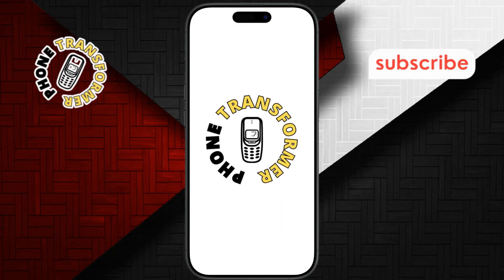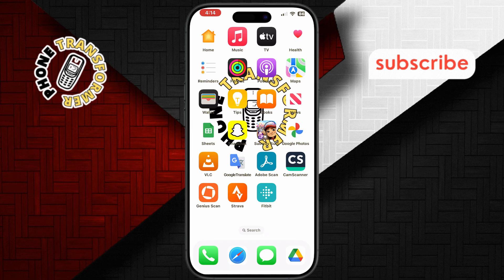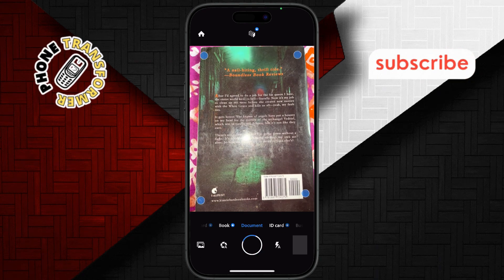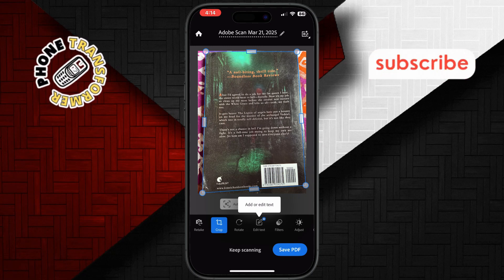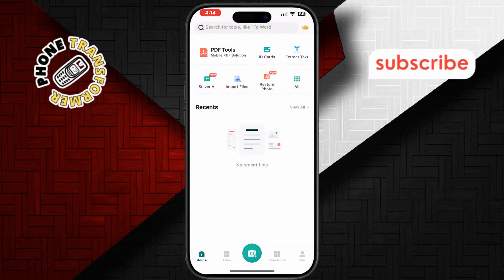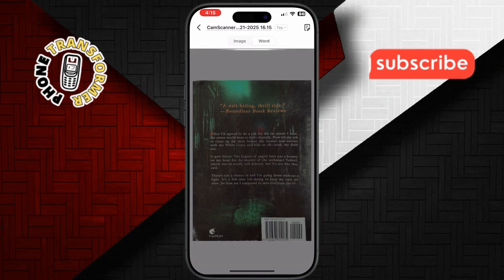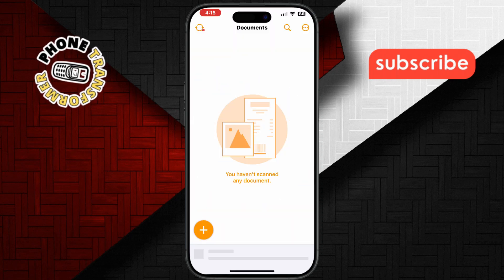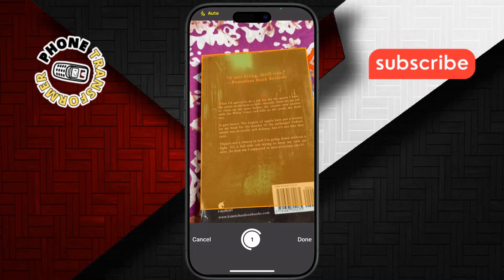3 Best Scanner Apps for iPhone - Full Guide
3 Best Scanner Apps for iPhone

Scanner apps for iPhone can help you scan documents, receipts, and notes with just your phone’s camera. These apps turn your phone into a portable scanner, making it easier to digitize important documents on the go. Whether you need to scan a business contract, an ID card, or a handwritten note, these apps are reliable and efficient. With features like OCR (optical character recognition) and PDF creation, the best scanner apps can make your life simpler. In this video, we’ll cover the top three apps for scanning documents quickly and efficiently.

- Best document scanner apps for iPhone
- Top scanner apps for iPhone 2023
- iPhone apps for scanning and organizing documents
- Free scanner apps for iPhone
- How to scan documents on iPhone